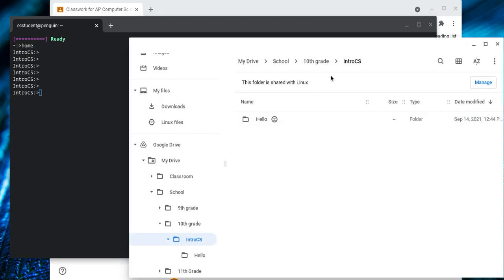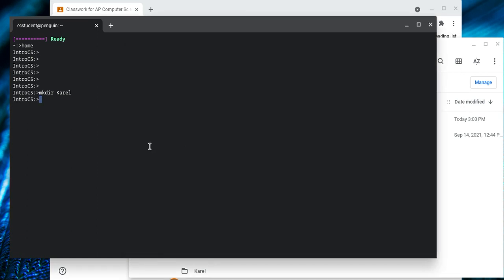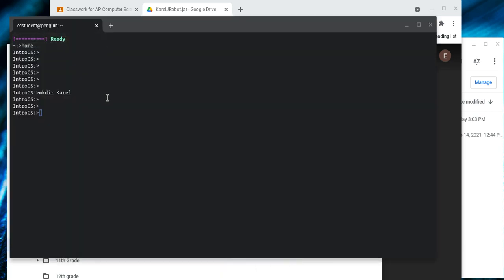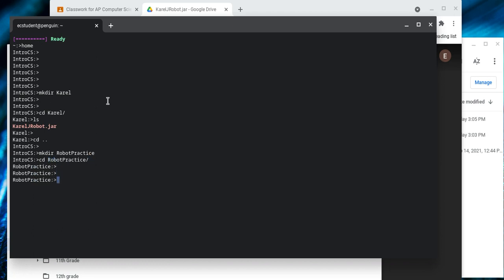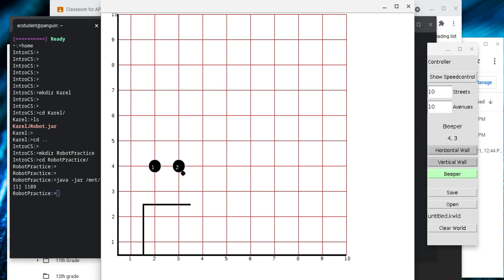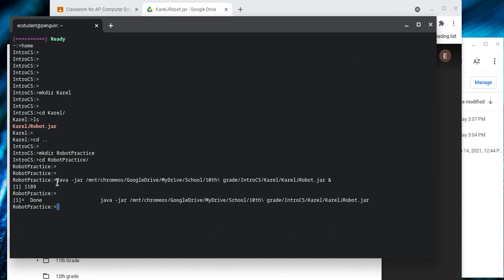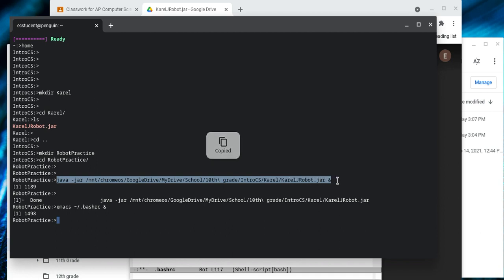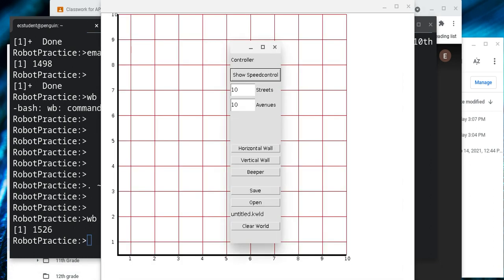Setup KarelJRobot and WorldBuilder